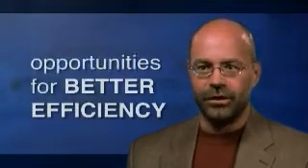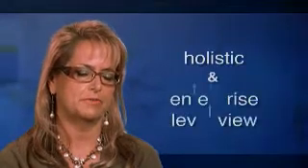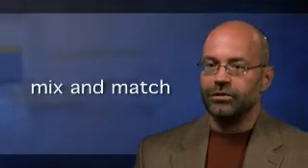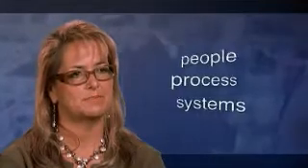International Retailer Lays Foundations for SOA With IBM and Perficient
Luxottica worked with IBM and Perficient, anIBM Premier Business Partner, to design a Service Oriented Architecture (SOA) and a roadmap for the journey from the current state to the future state. This included the design and creation of an Enterprise Service Bus (ESB) using IBM WebSphere MQ and WebSphere Message Broker. The business then developed a standardized messaging hub to link its point-of-sale platforms to central financial and ERP systems.

For Luxottica, Perficient focused on the company's Point of Sale Systems and implemented IBM's Enterprise Service Bus, Message Broker and MQ.